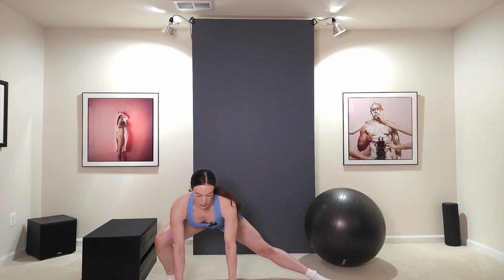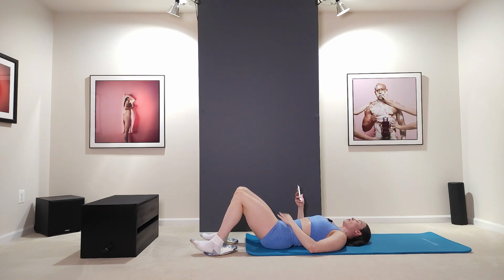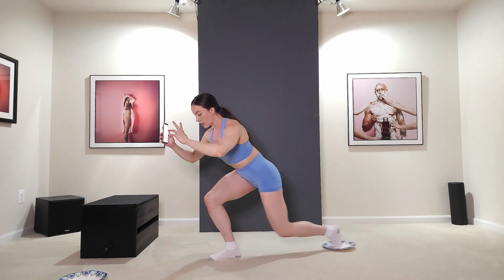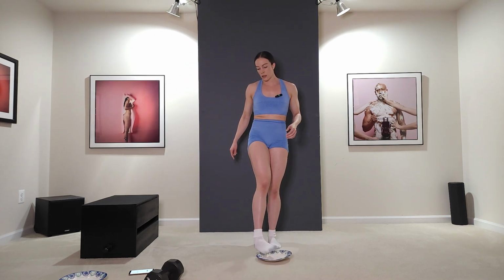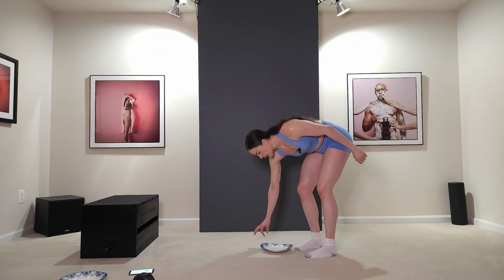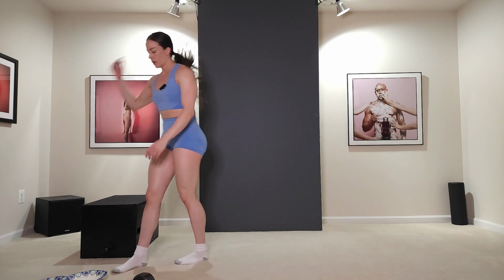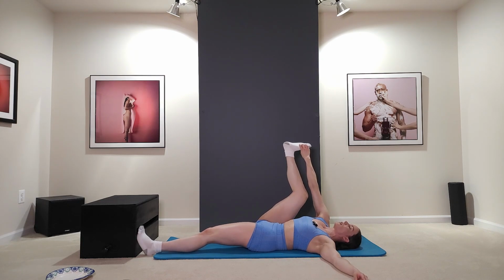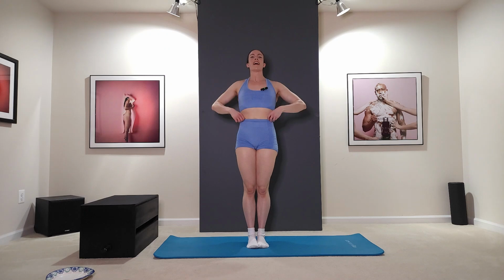30 MIN AT HOME LEGS & BOOTY - Paper Plates Only | Legs, Booty & Inner Thighs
Welcome back! In today's follow along workout we are doing a complete at home leg and booty routine using two paper plates. If you have dumbbells or extra weights, that is completely optional depending on your strength levels and goals. This workout should feel challenging but I know you can get through it :) All of the exercises will help you to tone and strengthen your hamstrings, inner thighs, quads, glutes and calves. As always, take longer rest times if you need to. Enjoy the workout :)

Look and feel your BEST with Personal Trainer, Virtual Fitness Coach and Model Jerrica Batting!